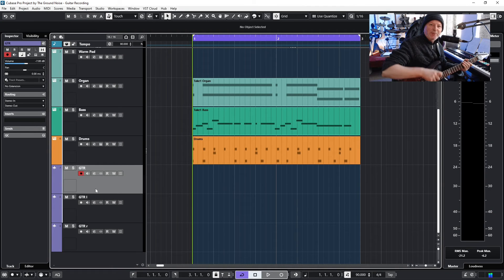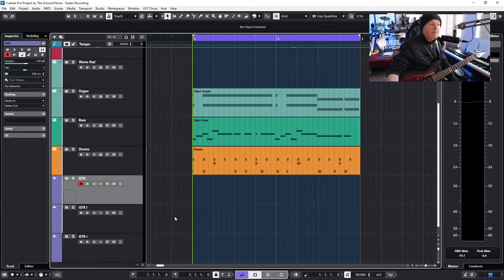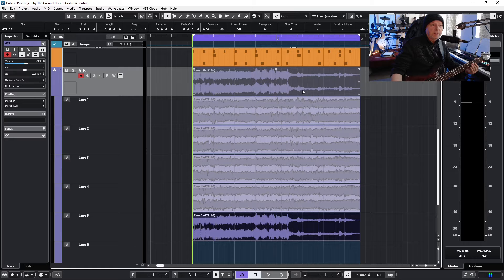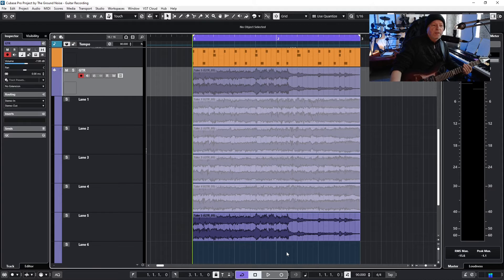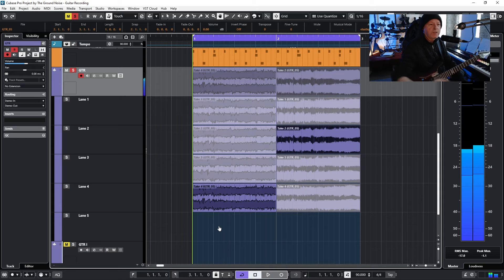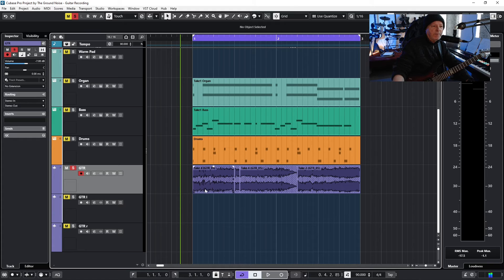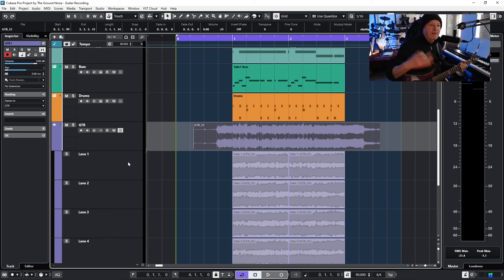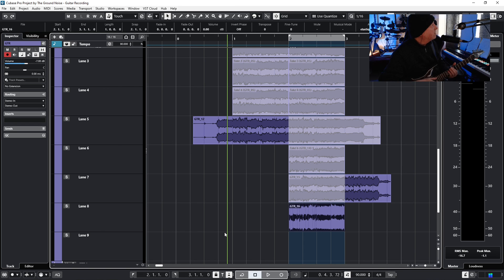How To Record Audio with LANES in Cubase!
Let's learn how to record audio using lanes in Cubase. Lanes are a great feature in Cubase that help you record and edit many takes on only one audio track.

🖐 SHOW NOTES 🖐

Using Audio Lanes is a great way to record any instrument in Cubase. It's basically a modern way of stack recording and not complicated at all. After all, recording with lanes helps the musician to concentrate on the part and play more relaxed.

We go through the basic settings, record a short guitar riff, compare the takes with Cubase's Compare Tool and also edit the lanes so that we combine the best moments of different takes.

There are also other ways to setup the cycle mode and we talk about Punch In and Punch Out Recording as well.

◼ OFFICIAL TGN LINKS (Don't trust others) ◼

◼ VIDEO CHAPTERS ◼

0:00 Recording Audio with Lanes in Cubase
0:29 Basic Settings
2:17 Stack Recording the Guitar
3:00 Comparing Lane Recordings
5:18 Editing Audio Lanes
8:13 Other Ways to setup Cycle Mode
10:00 Punch In / Punch Out

◼ ADDITIONAL TAGS ◼